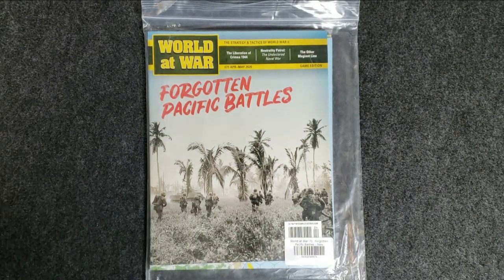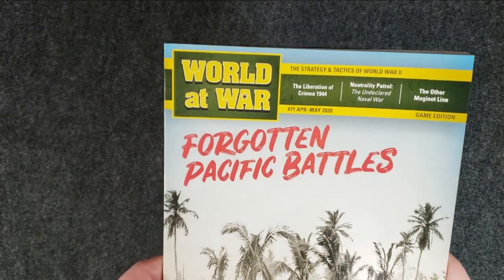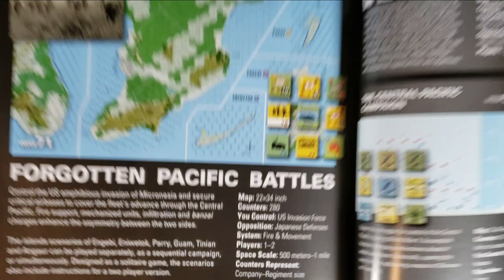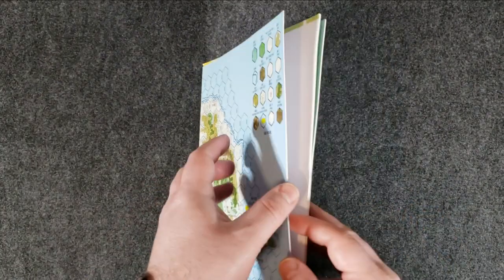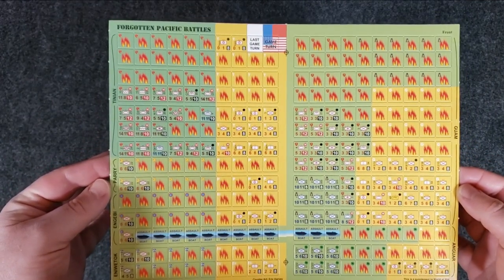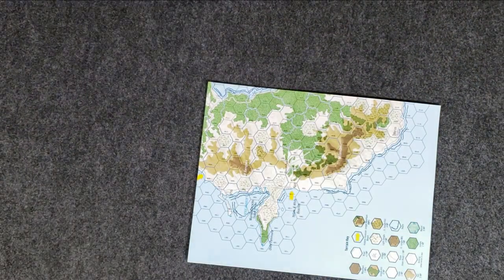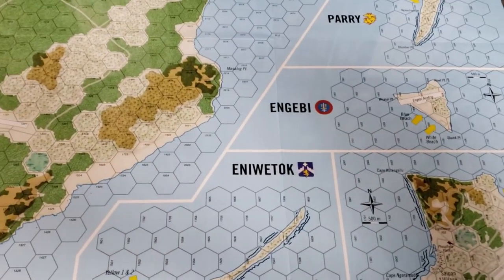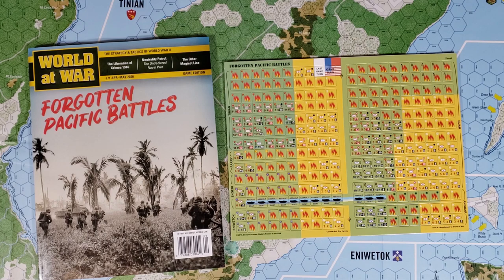Recon! Forgotten Pacific Battles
This is an unboxing/unbagging video of the solitaire wargame Forgotten Pacific Battles. FPB uses the Fire & Movement system. Designed by Eric R. Harvey, Forgotten Pacific Battles is published in World at War #71.